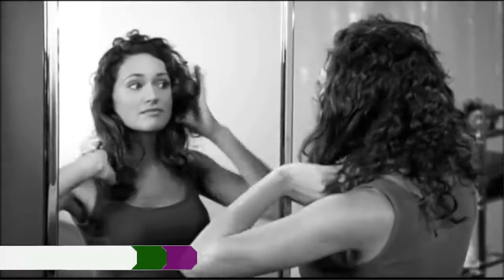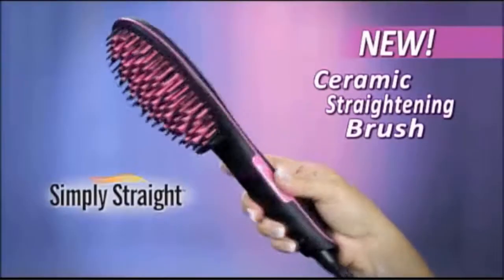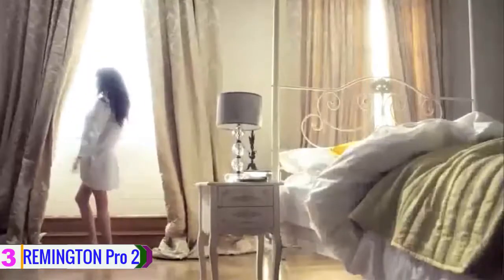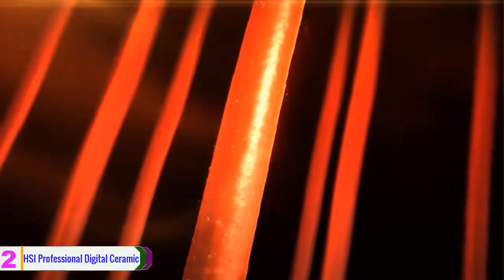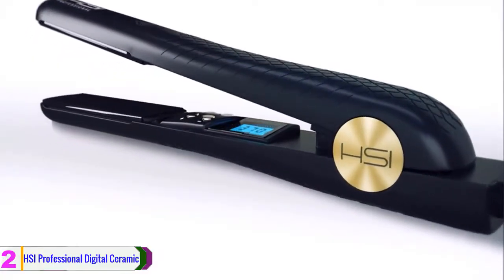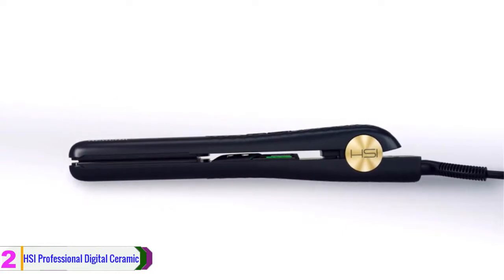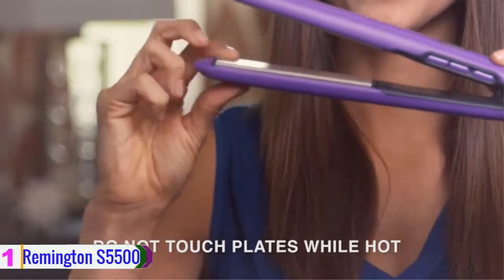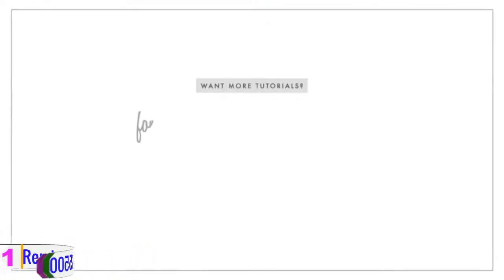Top 5 Best Hair Straightening Brush In 2019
5. Ontel Hair Straightening Brush

4. AsaVea Hair Straightening Brush

3. REMINGTON Pro 2

2. HSI Professional Digital Ceramic

1. Remington S5500